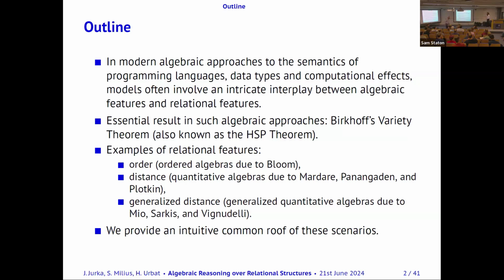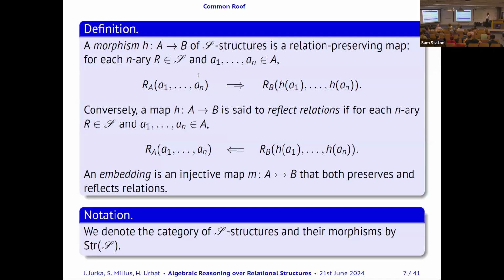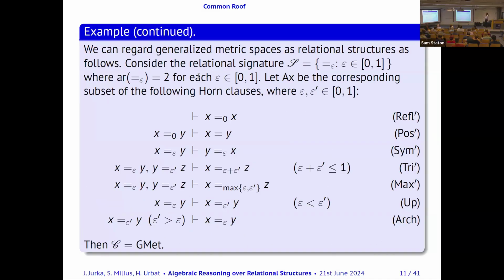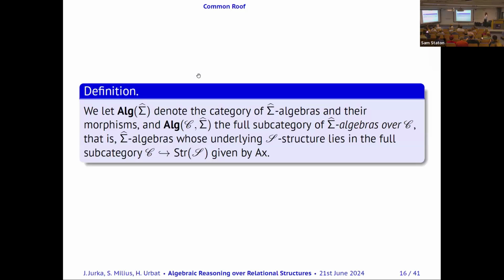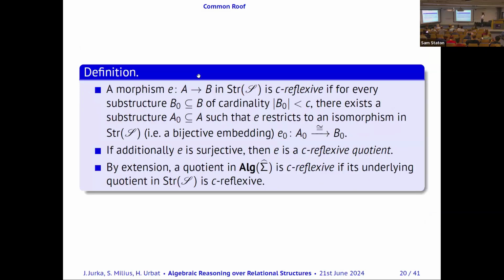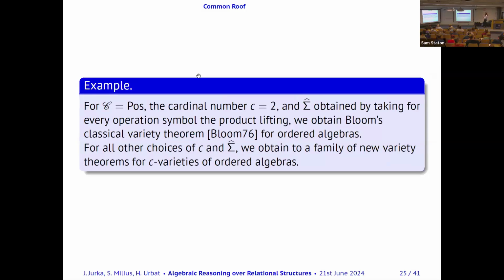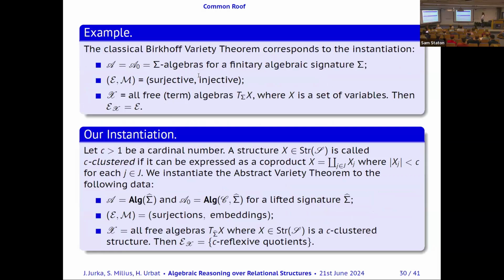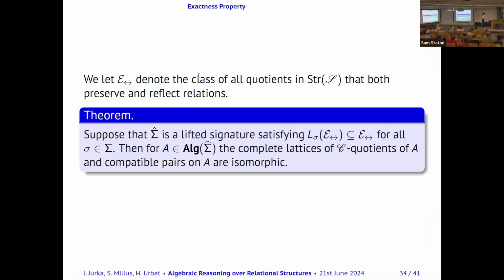Jan Jurka - Algebraic Reasoning over Relational Structures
Speaker: Jan Jurka (joint work with Stefan Milius and Henning Urbat)
Title: Algebraic Reasoning over Relational Structures
Date: 21st June 2024